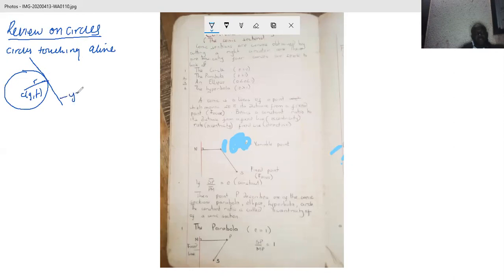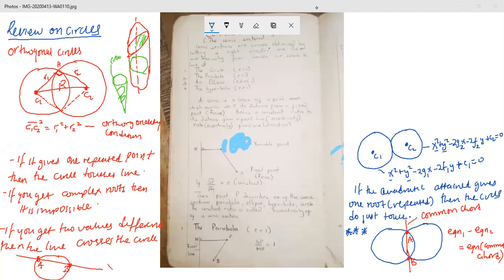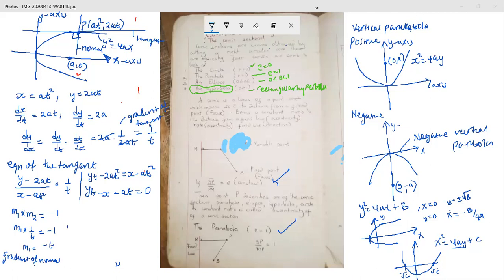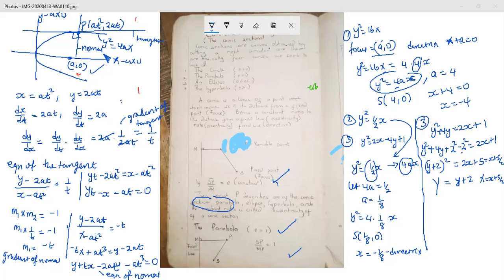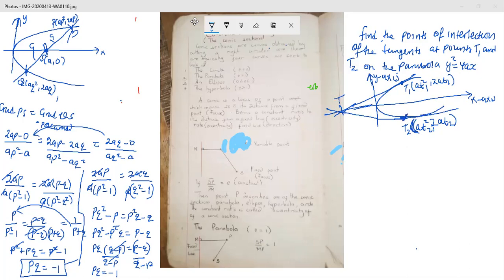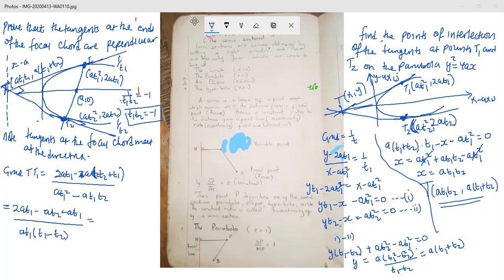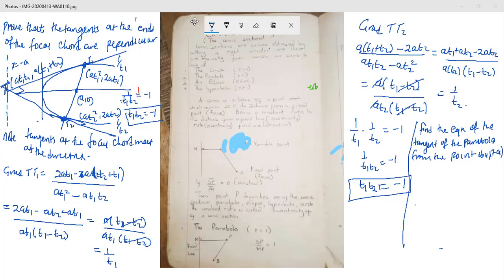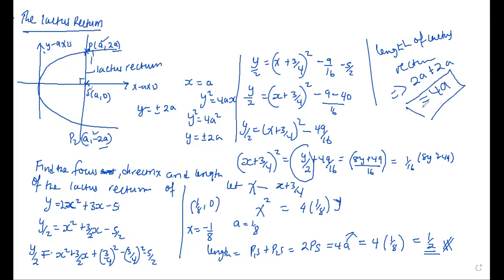Conic sections parabola/cicrle